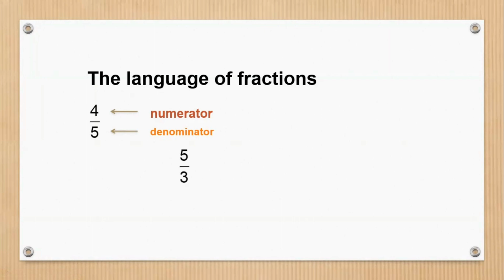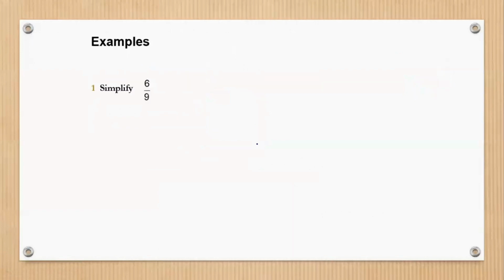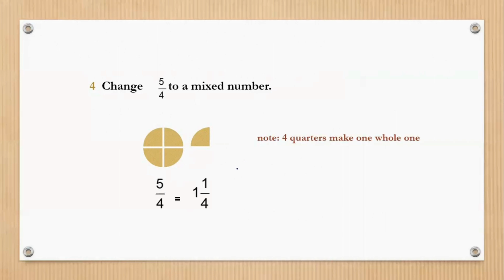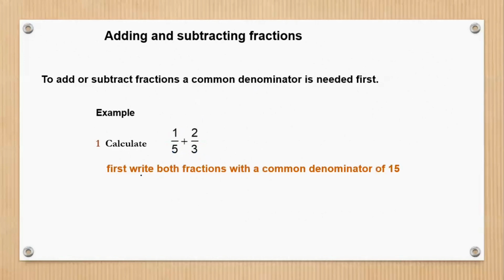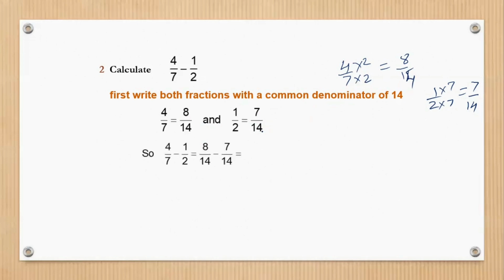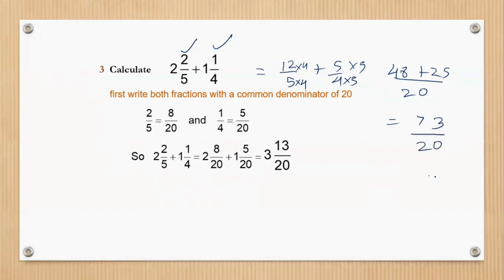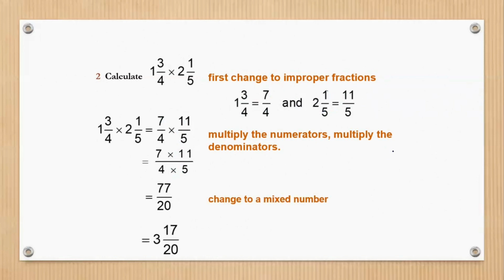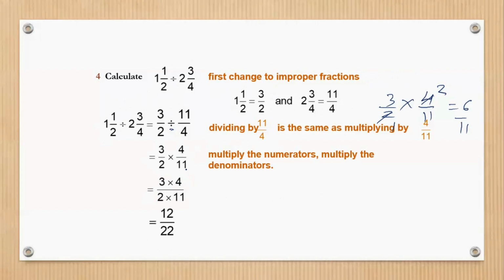Operations on Fractions | Math Park